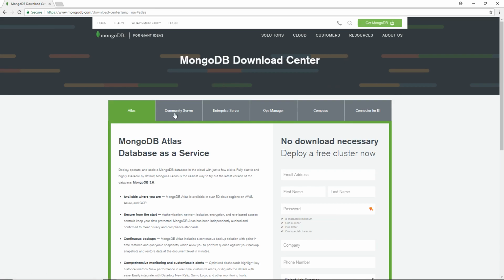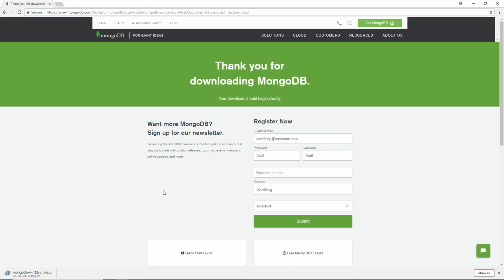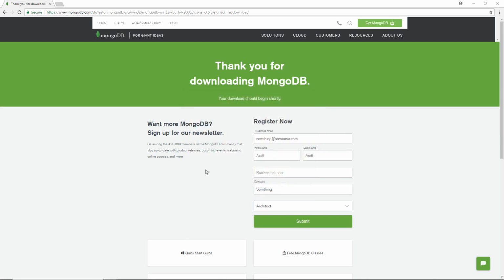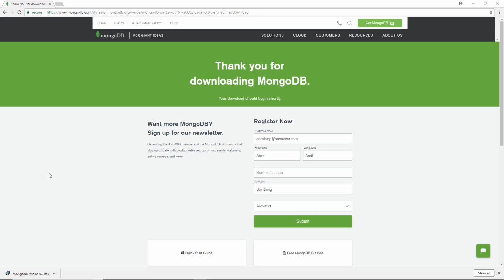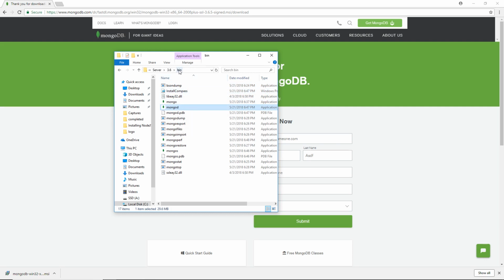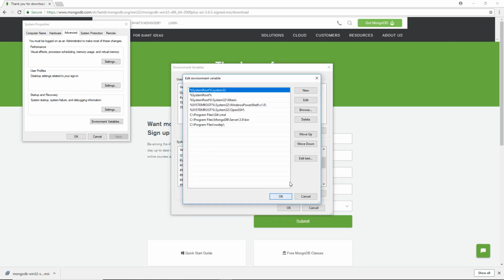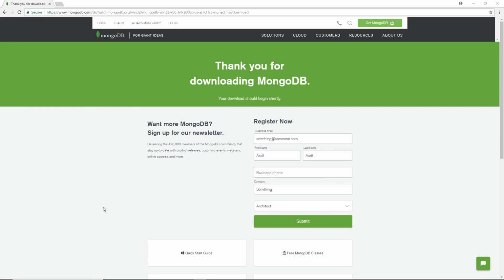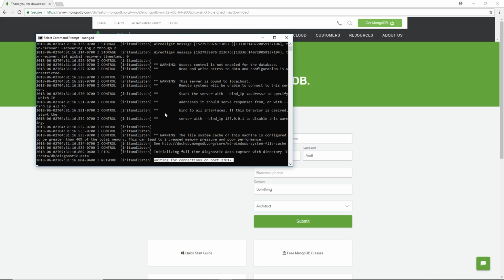Install MongoDB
Install MongoDB on Windows 10